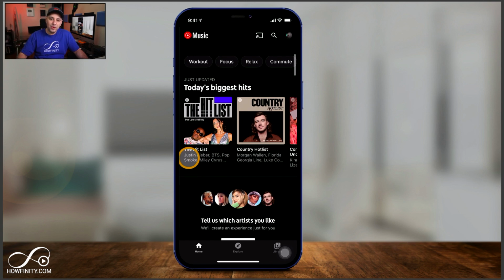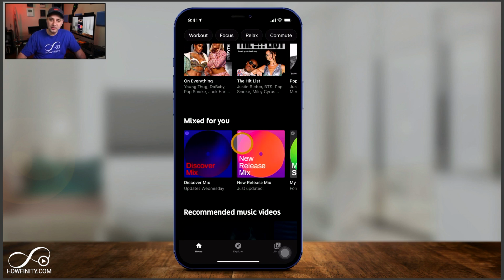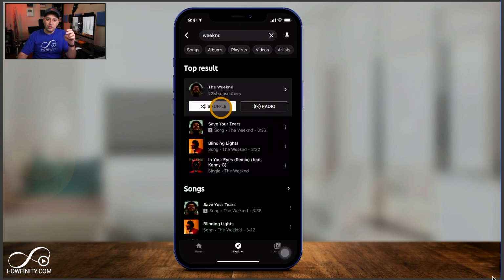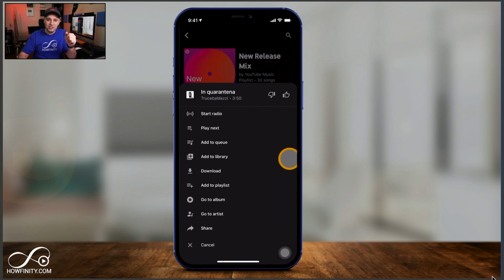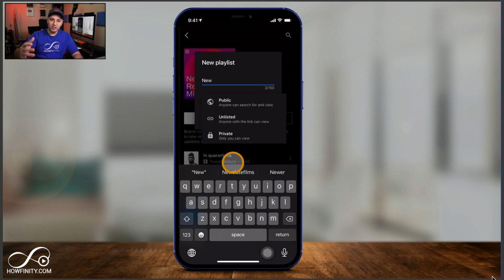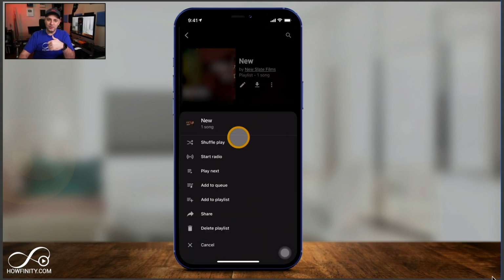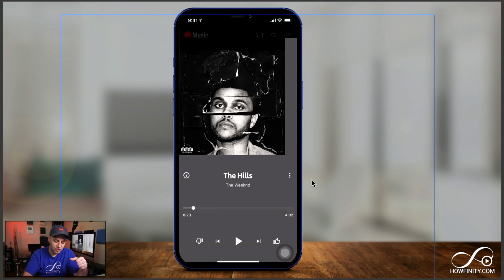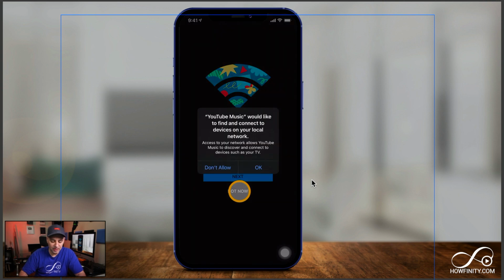How to Use YouTube Music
YouTube Music is a music streaming service from YouTube and Google.

You can get YouTube music using the mobile apps on iOS and Android.

YouTube music can be used completely for free with ads or you can use YouTube music premium that will remove all ads.
With YouTube music premium, you can also listen offline and with your screen off and in audio-only mode.

When first launching YouTube music, you'll need to log in or create a YouTube account.

Once you are logged in, you can choose your favorite artists and musicians to start getting customized recommendations.

With YouTube Music, you can use the playlists and mixes on the home page or search for specific artists and songs.  Once you find one, you can use the shuffle mode or the radio mode.

Shuffle will randomly play the music under that search.  The radio will create a customized list for you and add other music to it based on your interests.

You can also create your own playlists with YouTube music and add songs to them.

You can also save songs to your library in the same way and easily find them later in the library section of the app.